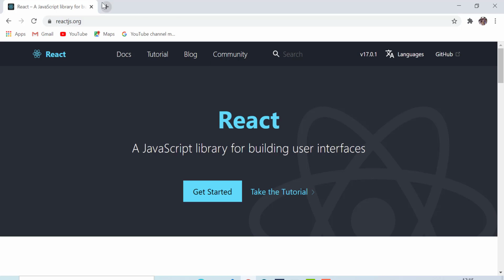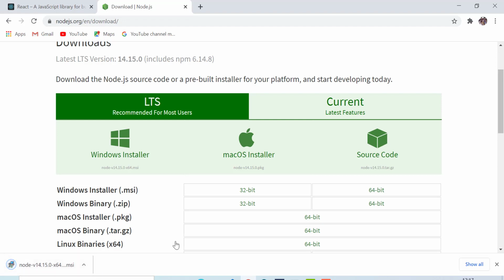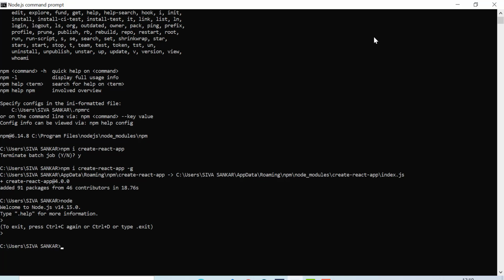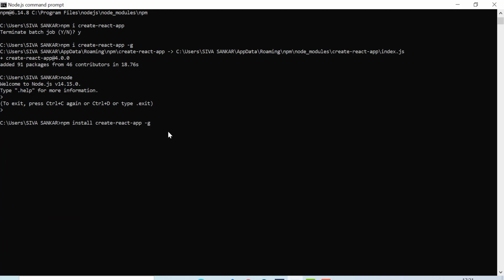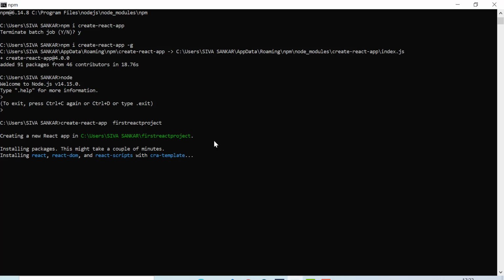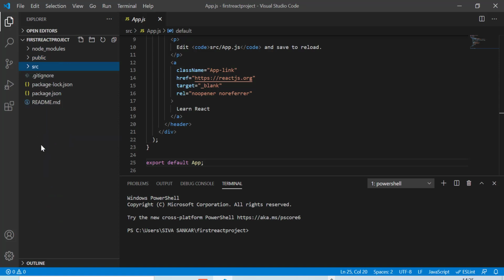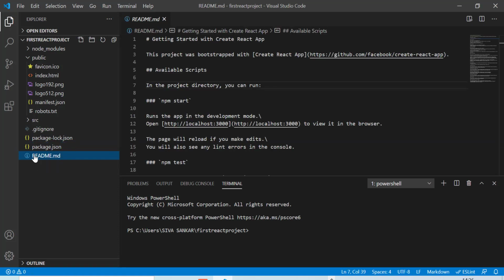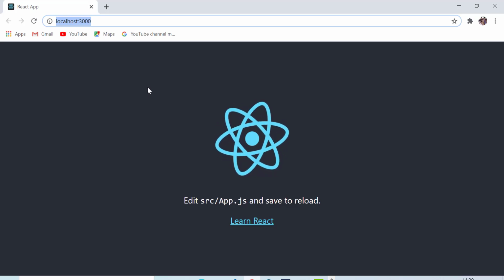Basic ReactJs Project Setup | Learn ReactJs | ReactJs Tutorial For Beginners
Creating First React Project Using Node package Manager ( npm ) .React js Setup , installation and creation.how to setup react js project in windows.
This video explain about Basci Project Setup and its Structure of the React.